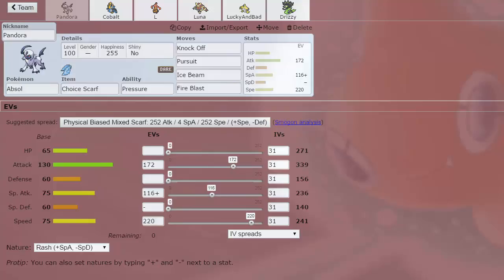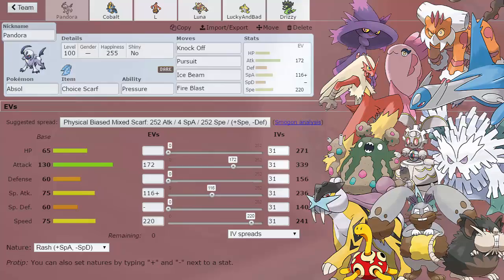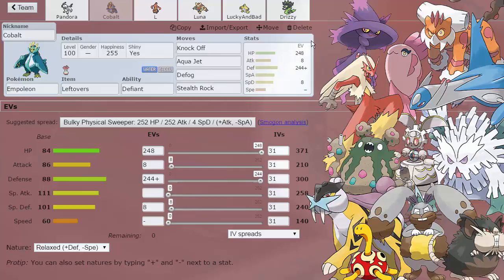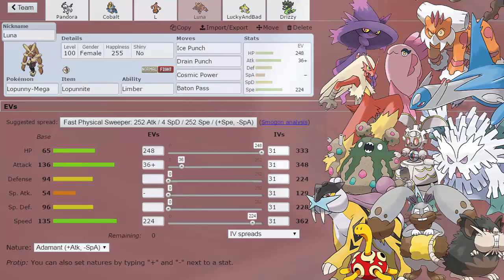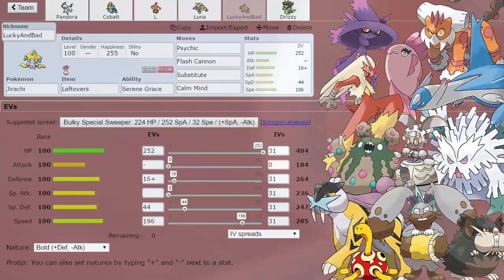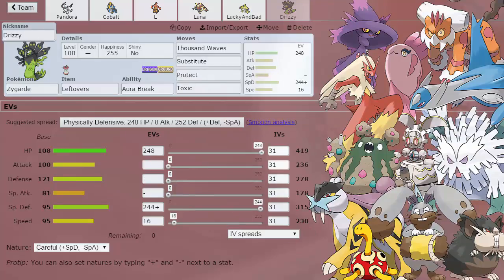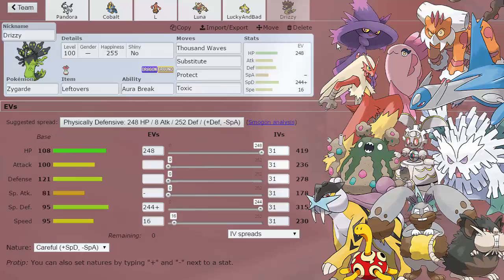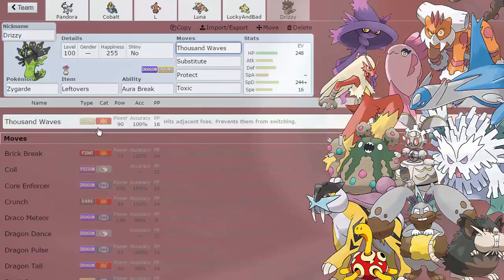GPC | Montreal Habsols S6W3 Teambuilder - vs Detroit Butterfrees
Alright guyes we are taking on the legend, the man himself, Anthony Zazo this week. Here's the team we're bringing ;)